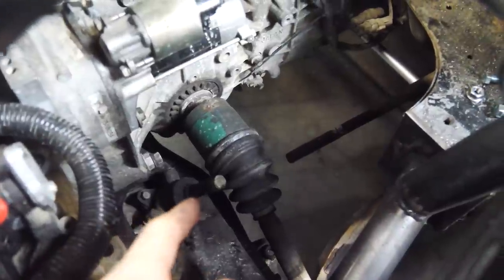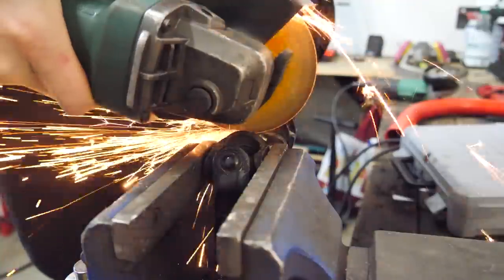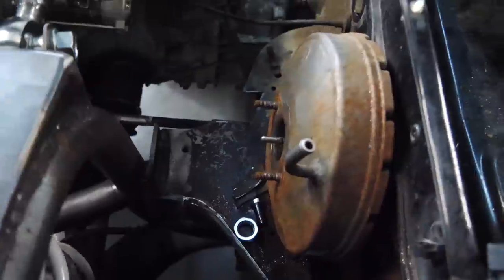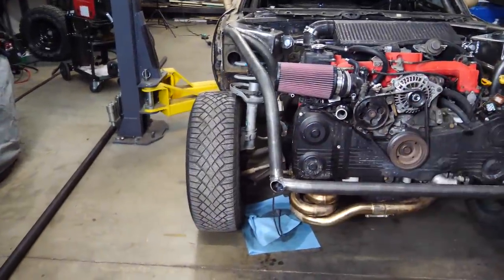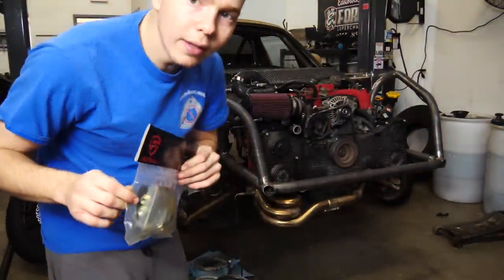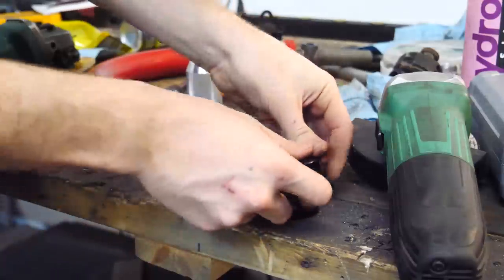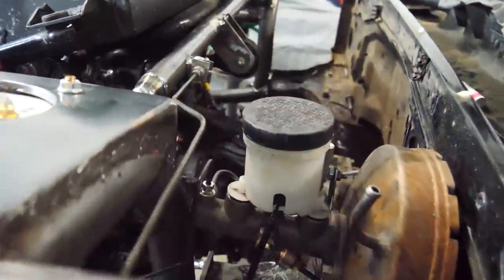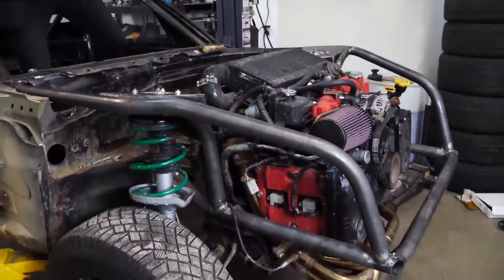AWD Miata Gets STEERING & BRAKES! Almost Ready for the FIRST DRIVE!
In this video, we fabricate a steering collum, adjust the suspension, and make all new brake & clutch hydraulic hardlines! The car only needs wiring & a cooling system before the FIRST TEST DRIVE!

Over 100,000 New & Used Cars From Dealers. CarMarshal. You Shop. We Negotiate.

OTHER VIDS!!